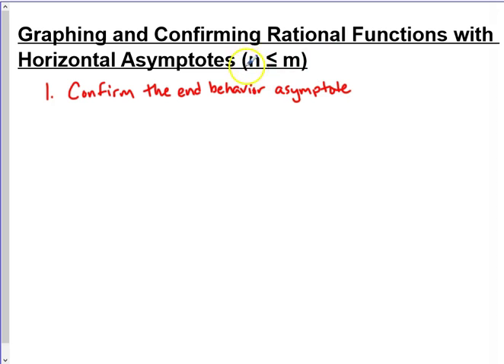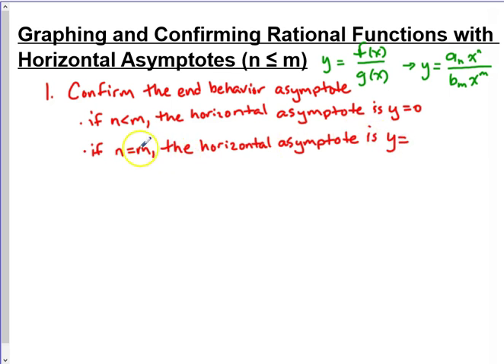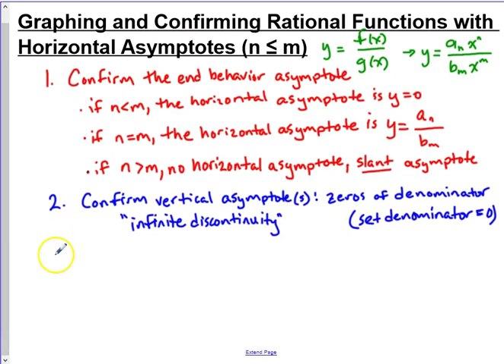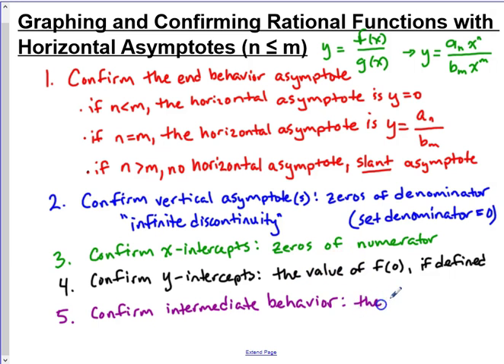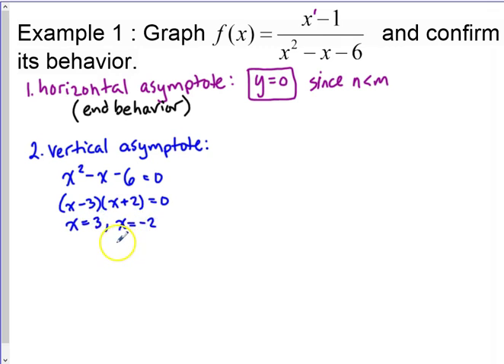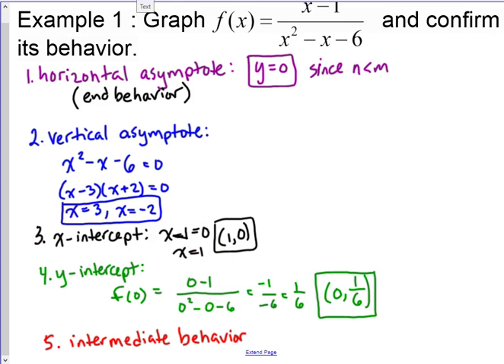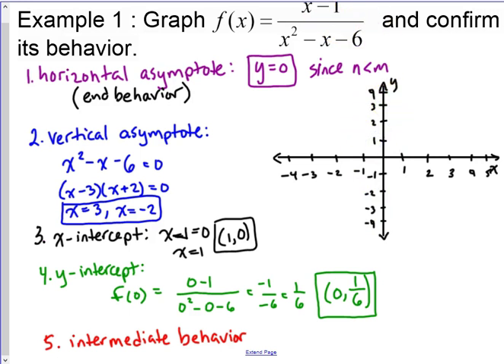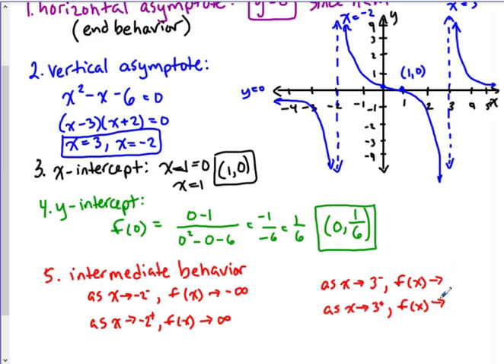16 4 Graphing and Confirming Rational Functions with Horizontal Asymptotes